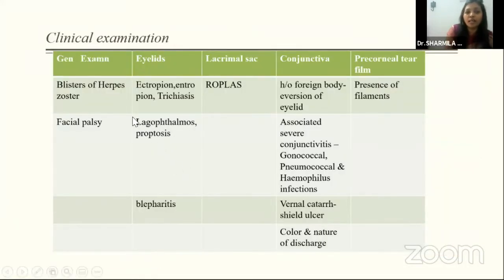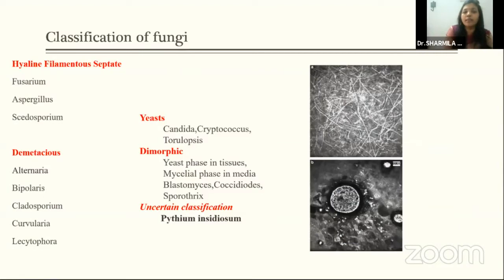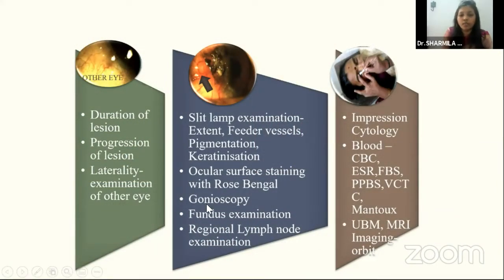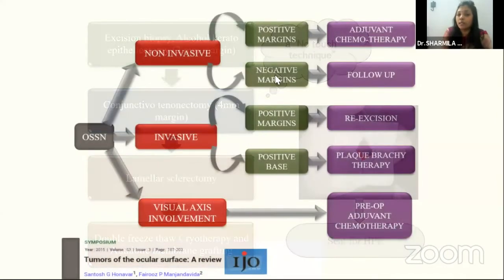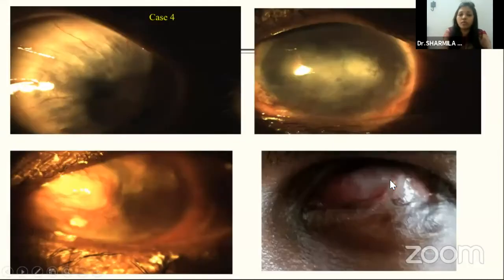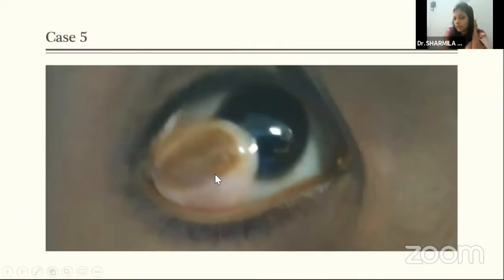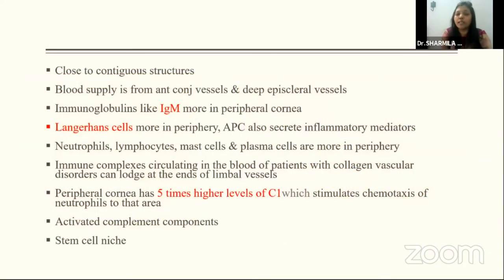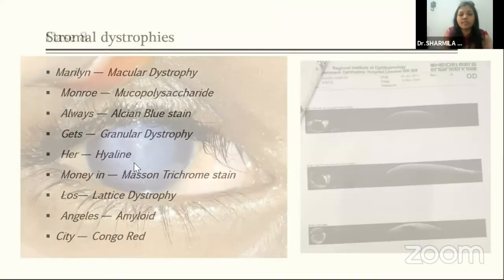AIOC2021-GP98-Topic-Dr.Sharmila Devi-Vaduvelu Cornea X files